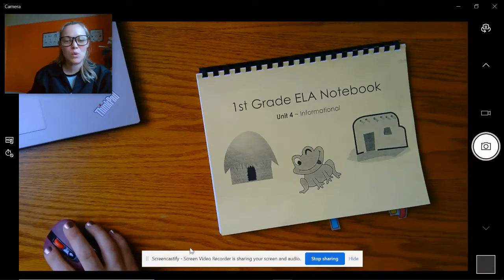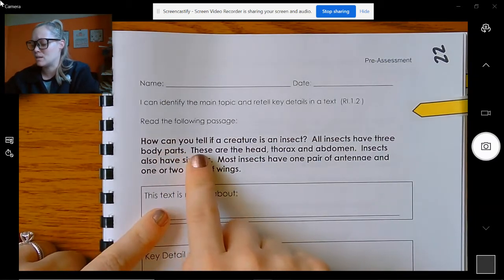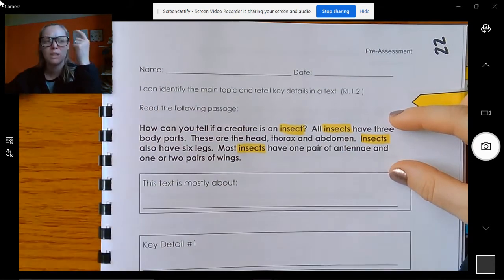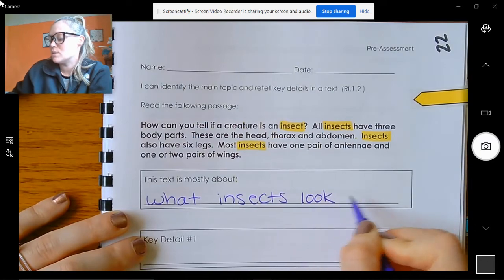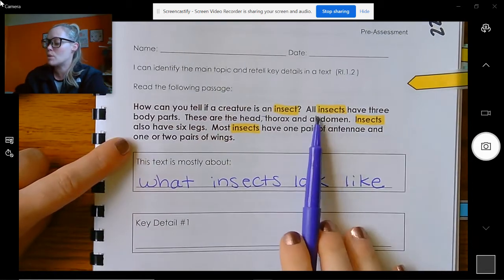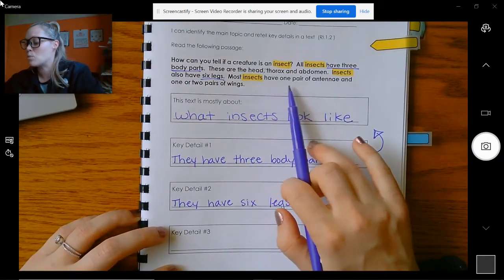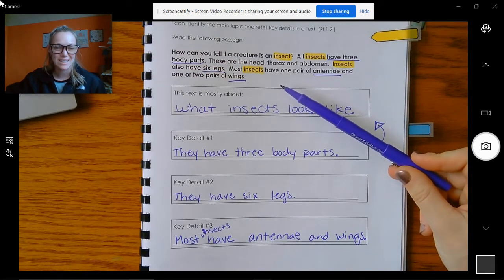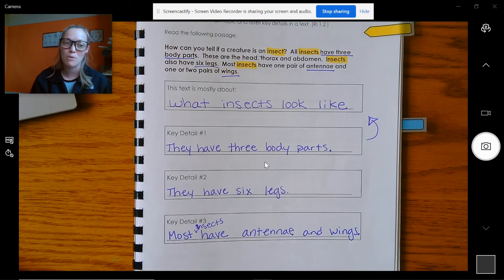Insects_Main Topic/Key Details